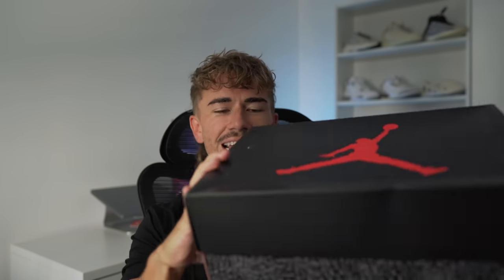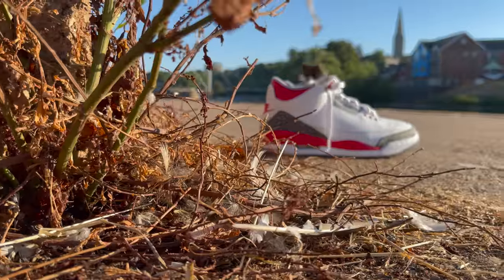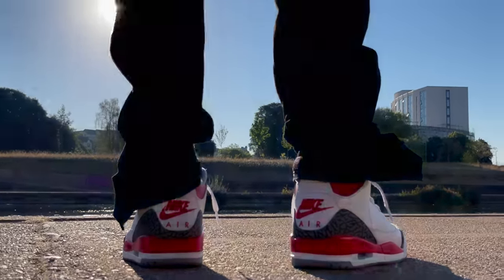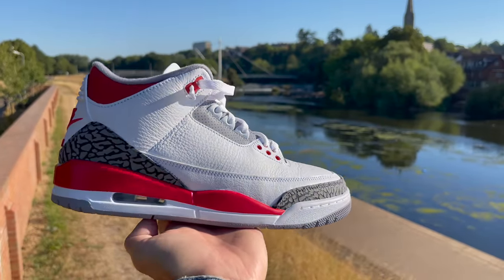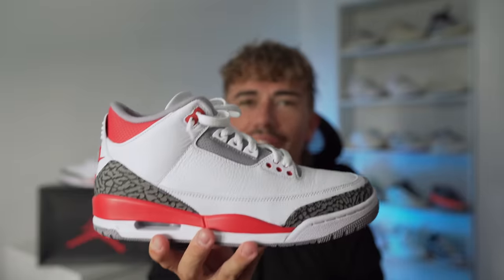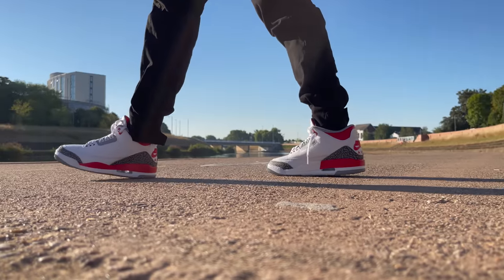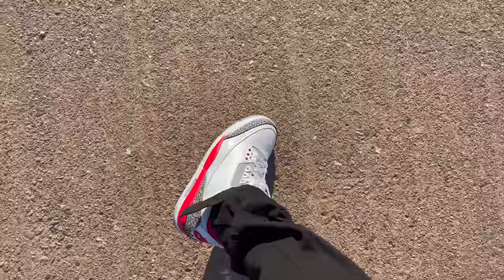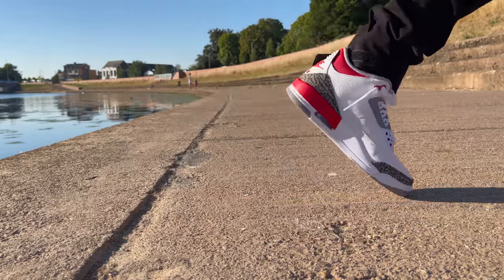The Most IMPORTANT Detail! Jordan 3 Fire Red Review & On Foot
What I'm Wearing:
Cargos: Represent Military (Sold Out)

Today i'm taking a look at the long awaited Jordan 3 Fire Red. This is a sneaker colour way that Jordan brand have been teasing people with through very similar retros over the years, but none have been an exact match to the originals! Finally this year Jordan brand has brought the Fire Reds back as close to the originals as weve ever seen!

Catch the full review for all the details & let me know what you think of these down in the comments!